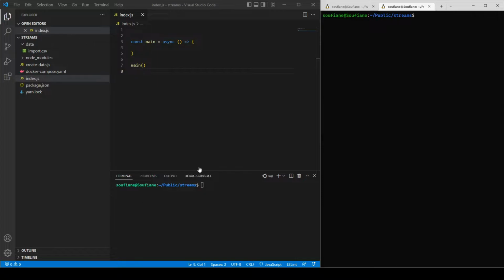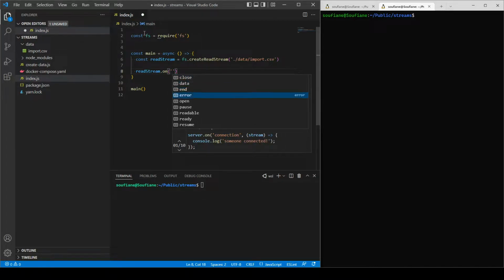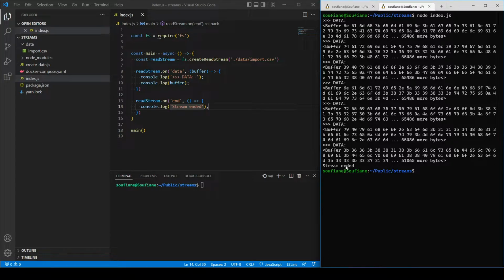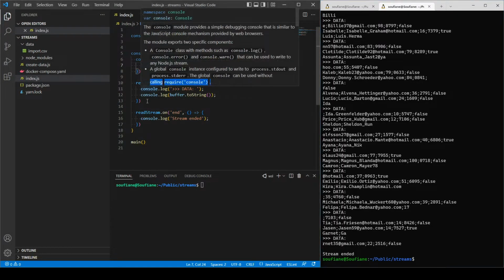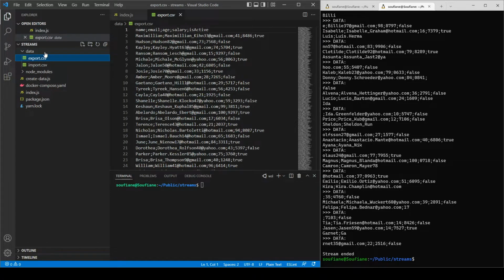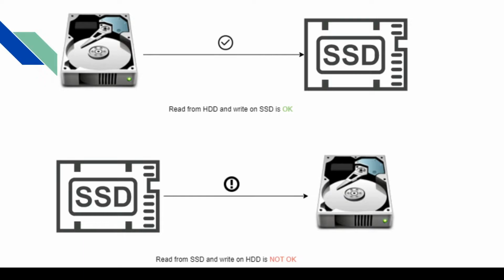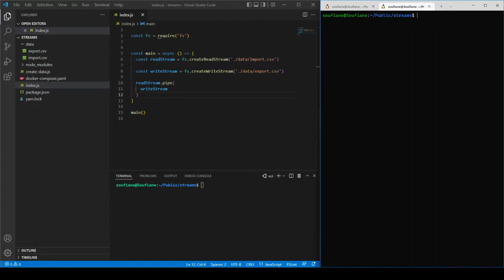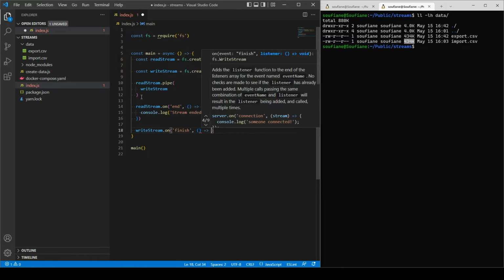Node.js Streams - Part 1 (Beginner) - Introduction to Read/Write Streams - Backpressuring and Pipes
In this tutorial i'll explain what are Read and Write Streams, some mistakes to avoid like the Backpressuring issue and how to solve them :)

- 00:50 Read Streams and Event listeners
- 03:45 Write Streams
- 05:10 Introduction to Backpressuring
- 06:41 How to solve Backpressuring issue